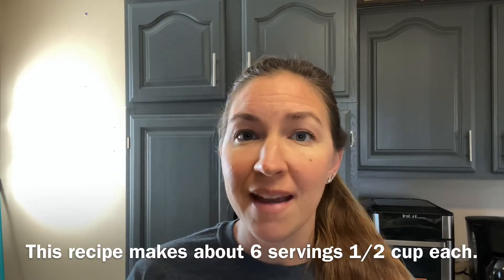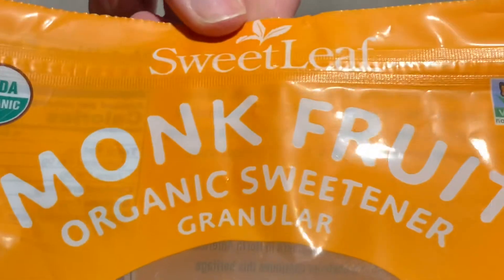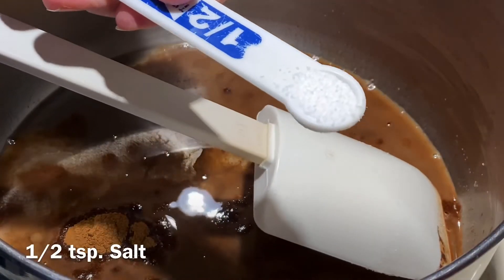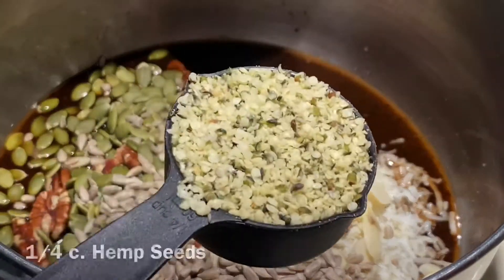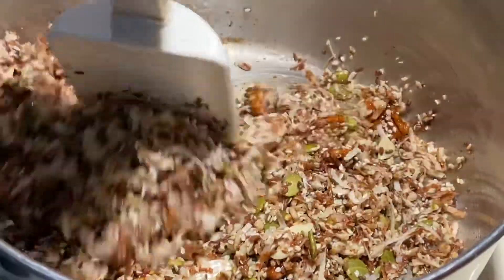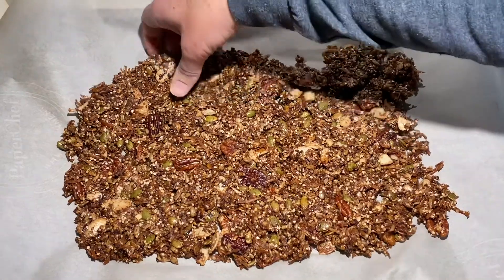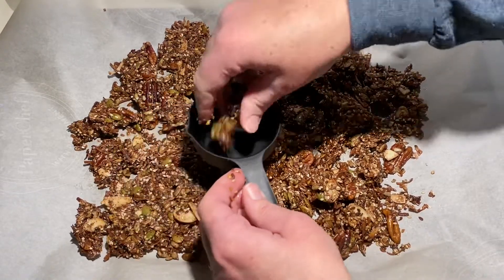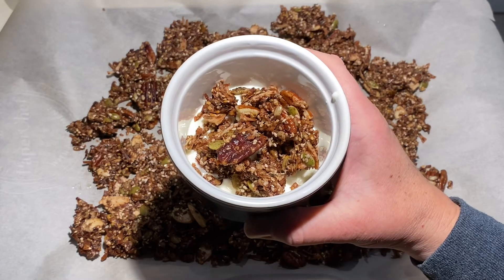Delicious Keto Granola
Ingredients:
4 T. Coconut oil (OL377)
1/3 c. Monk Fruit Sweetener (SW446)
2 tsp. Cinnamon (HS047)
1/2 tsp. Salt (BP066)
1/4 tsp. Four Fold Vanilla (BP339)
1 c. Unsweetened coconut (BP035)
1/2 c. Pecan halves (NU037)
1/4 c. Almond slices (NU085)
1/4 c. Pumpkin seeds (SE073)
1/4 c. Sunflower seeds (SE096)
1/4 c. Hemp seeds (SE357)
1/4 c. Sesame seeds (SE062)
1/4 c. Flax seeds (SE081)

Optional:
Parchment paper (NF669)
Yogurt (DP534)